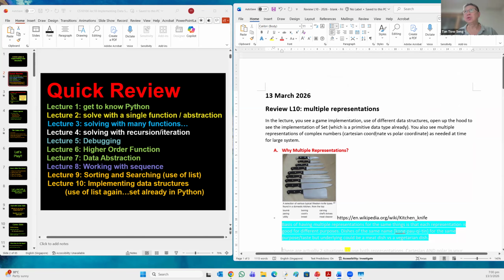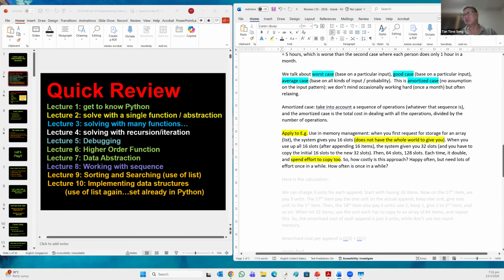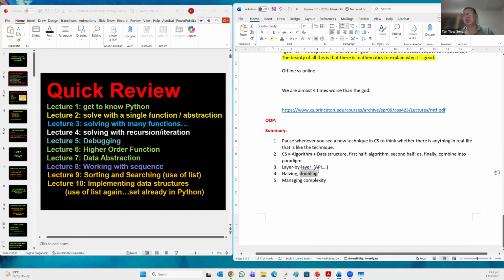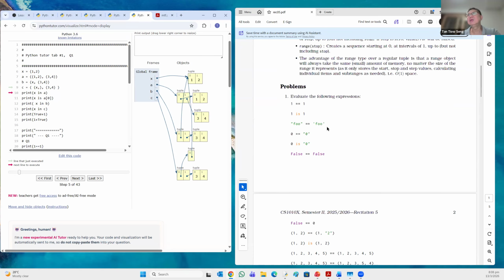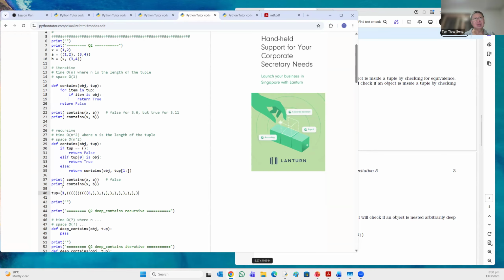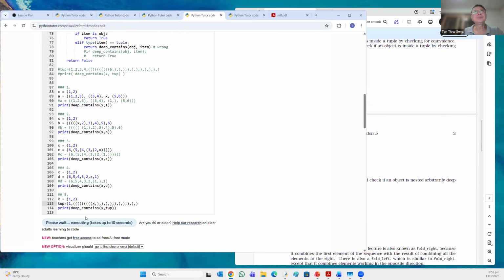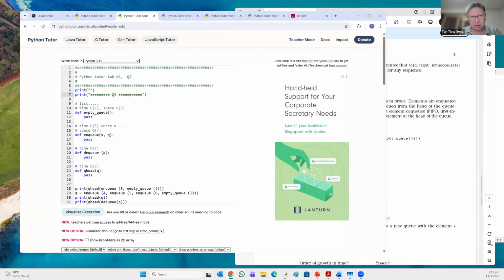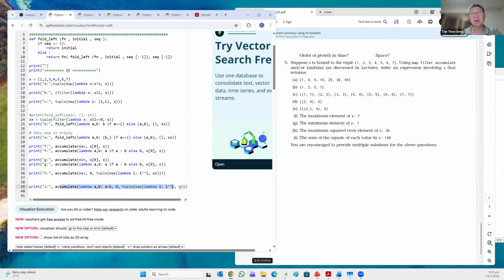CS1010X Review 09 and Recitation 05 (First) on 13 Mar 2026 (Fri)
Summary:
The meeting covered a review of Lecture 10 on multiple representations in computer science, including data structures, trade-offs, and layering concepts. Tan presented amortized analysis examples, explained the "move to the front" strategy, and outlined key CS concepts. The session concluded with midterm exam details and practical demonstrations of Python sequences, time complexity, and data structures.

From 02:40: Multiple Representations in Computer Science
Tan reviewed how different data structures can represent the same concept, discussing trade-offs such as consistency challenges and maintaining accurate data across copies. He emphasized layering in CS development and drew parallels between how computers mimic real-life processes and how AI aims to mimic human intelligence.

From 14:23: Amortized Analysis Examples
Tan presented two examples: a classroom cleaning scenario and memory management. In the first, 40 students split into 20 pairs cleaning monthly yields an amortized cost of 3 minutes/student/day vs. 15 minutes if cleaned daily. The second covered memory allocation in increments, showing how amortized cost reduces to O(1) per operation via a credit system where each operation funds itself and passes a credit forward.

From 30:46: Move to the Front Strategy
Tan explained how this strategy rearranges list items based on expected future access patterns, comparing it to compiler variable optimization. It performs within a constant factor of a superhuman offline approach. He summarized key CS concepts including algorithm/data structure separation, the importance of APIs, and halving/doubling techniques for optimal complexity.

From 45:14: Midterm Exam Guidelines
The midterm is held at the School of Computing's main building. The first page has three multi-part questions. Mobile phones, laptops, and calculators are prohibited and will result in a zero mark. Students should focus on arithmetic and geometric progressions; Lopita's Rule and similar concepts will not be tested. Tan advised breaking problems into smaller examples to analyze complexity.

From 58:34: Python Sequences Recitation
Tan covered tuples, lists, and range objects, clarifying the exam is open-book but without calculators or laptops. He demonstrated the "in" operator for membership testing and contrasted equality ("==") with identity ("is"). He noted behavioral differences between Python 3.6 and 3.11 on identity comparisons, assuring students version-specific details would be avoided in the exam.

From 01:17:53: Tuple Solution Complexity Analysis
Tan and Ajay verified that X equals Y by identity, then analyzed iterative and recursive solutions for checking if one tuple contains another. The iterative solution is O(n) time and O(1) space. The recursive solution is O(n²) time and O(n²) space due to recursion depth, call stack, and potential tuple copying.

From 01:42:03: Nested Data Structure Complexity Analysis
The group analyzed nested structures leading to O(N²) complexity from both depth and length. Tan traced higher-order functions — accumulate, fold right, and fold left — step by step. Ethan correctly identified associativity as the property required for these functions to produce consistent values.

From 02:10:38: Queues Implementation
Tan explained queues as FIFO structures and reviewed implementations using lists and deques. James presented an efficient double-pointer implementation enabling constant-time dequeuing. The group also explored Python's map, filter, and accumulate functions, with Tan noting the need to convert map objects to lists or tuples. Lambda functions and their filtering applications were reviewed to close the session.

Next Steps:
1. Tan: Check and post clarification about whether commutativity is required for fold operations (in addition to associativity) in the forum
2. Students: Study review lectures at 1.5 speed to prepare for midterm
3. Students: Review all examples from recitations and tutorials for midterm preparation
4. Students: Bring notebooks (not electronic versions) to the midterm exam
5. Students: Check seating arrangement posted outside SR1, SR3, and other rooms at Computing 1 building Level 2
6. Tan: Review midterm paper to confirm only AP and GP mathematical concepts are required (no additional math beyond what appears in tutorials/recitations)
7. Students: State any assumptions clearly in exam scripts if there are doubts about questions or using non-standard approaches